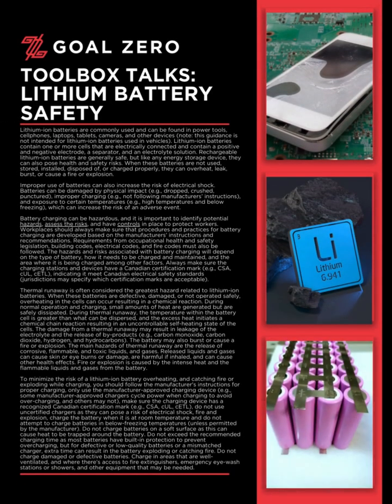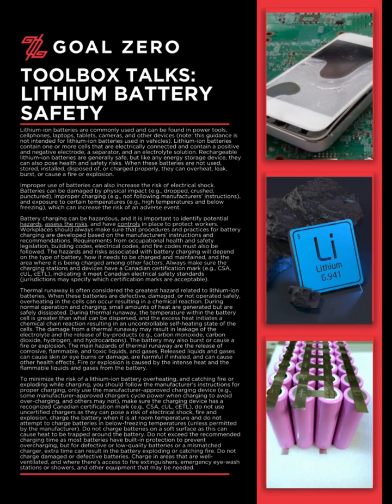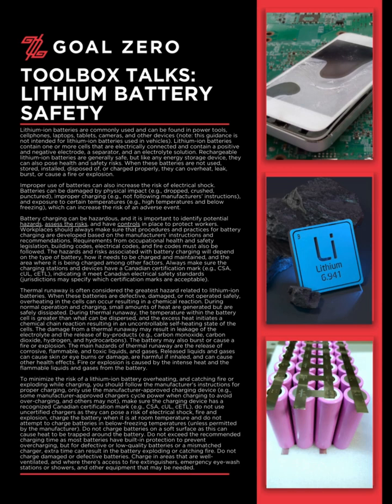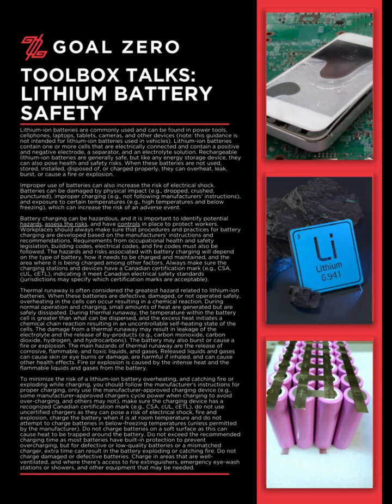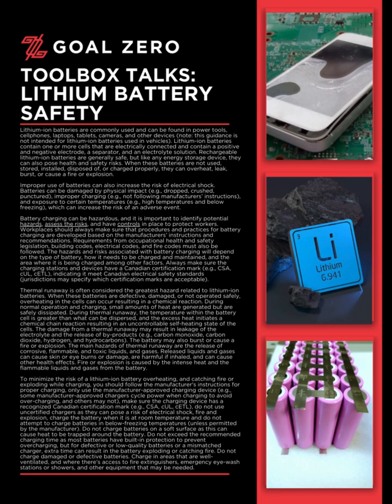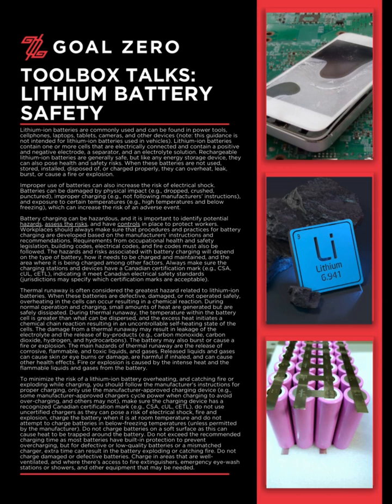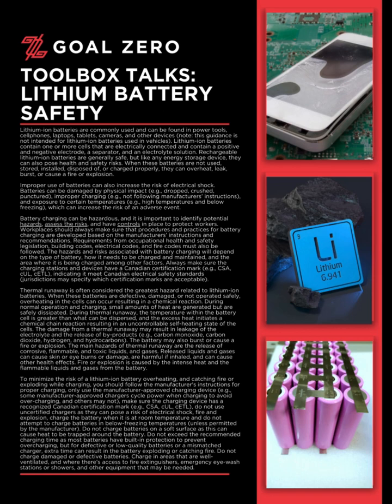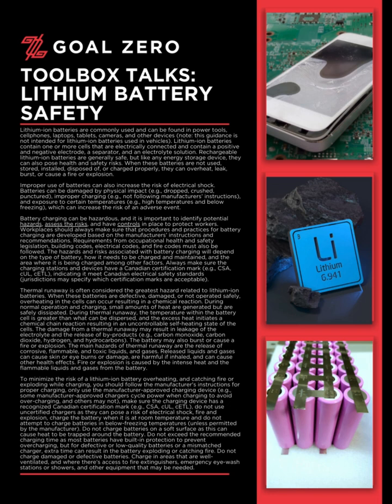Toolbox Talk Series: Lithium Battery Safety